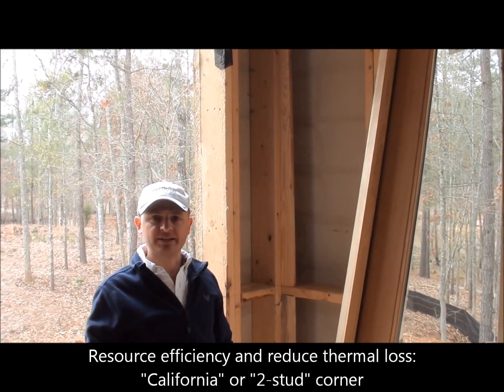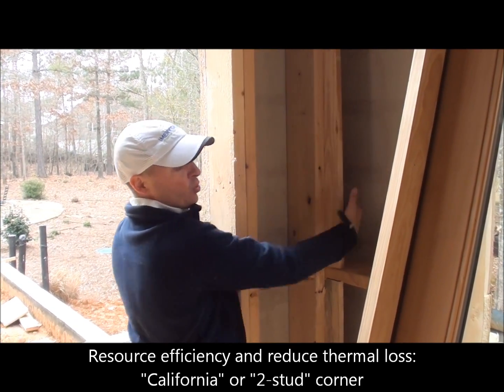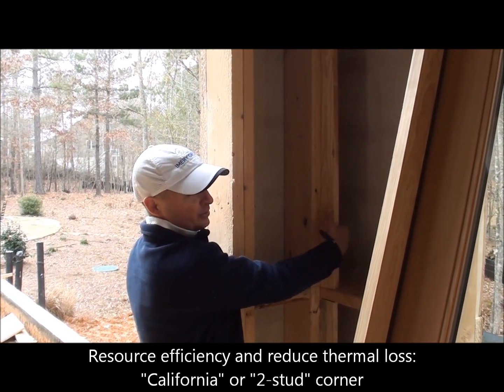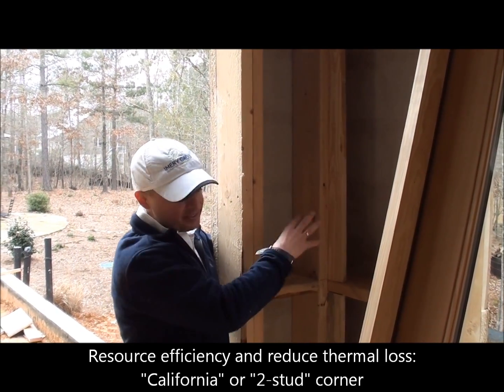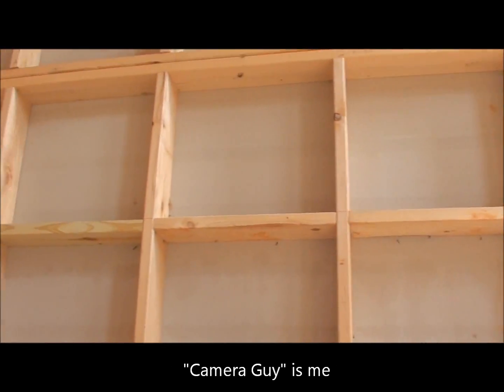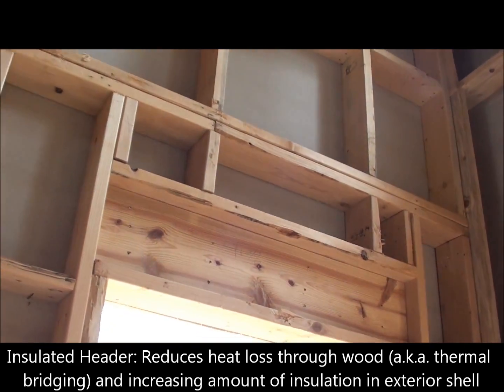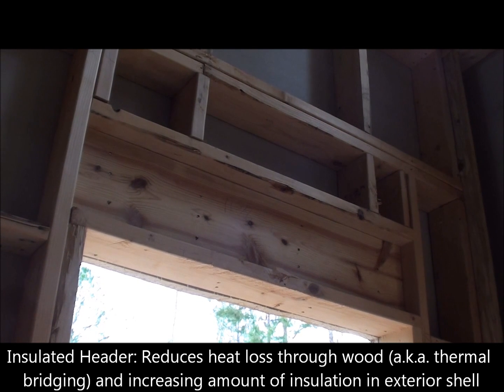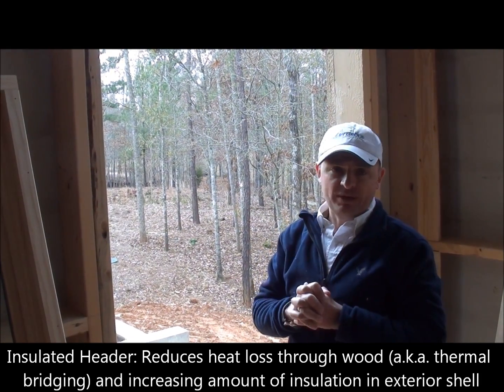Advanced Framing Techniques, Part 2: "California" corners and 2x6 framing at 24" on center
Advanced Framing Techniques at the Proud Green Home at Serenbe - "California" "2-Stud" Corners and 2x6 @ 24" on-center framing.